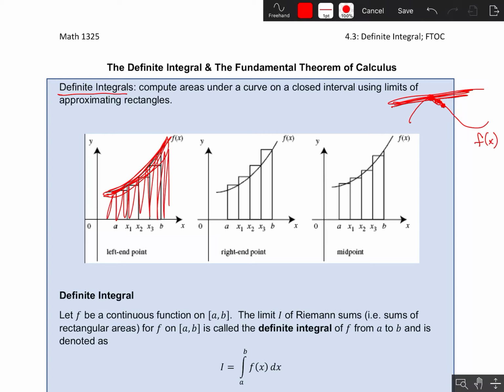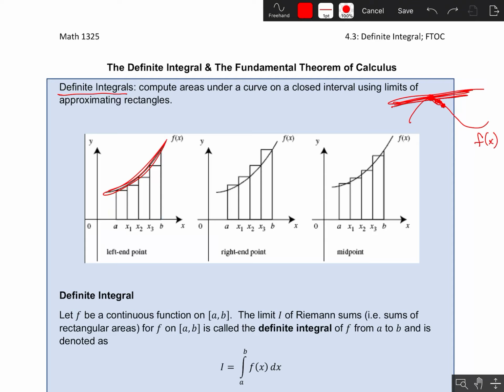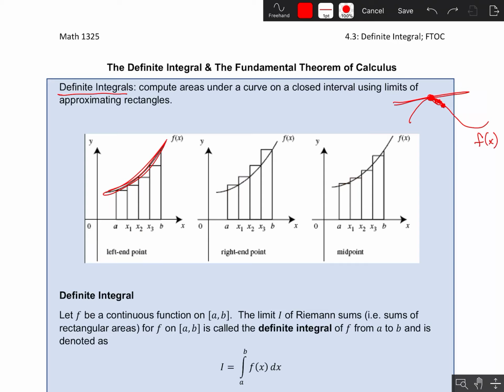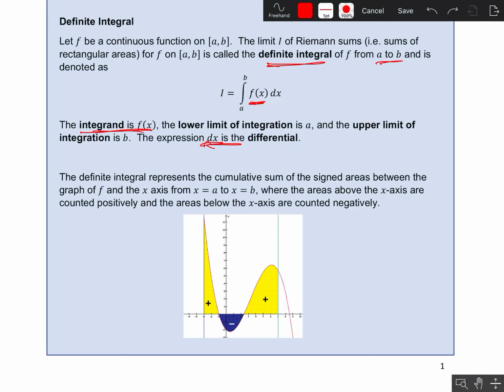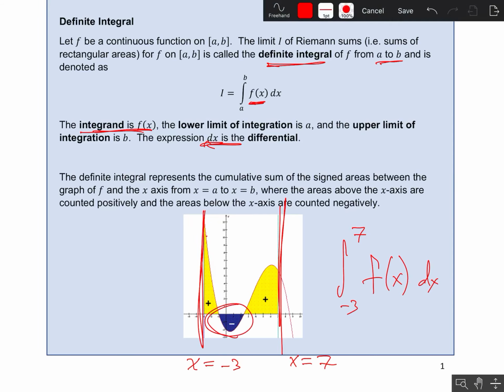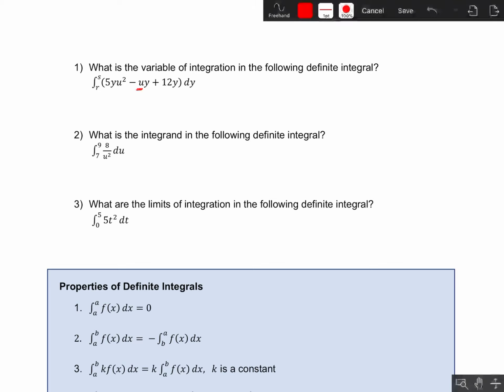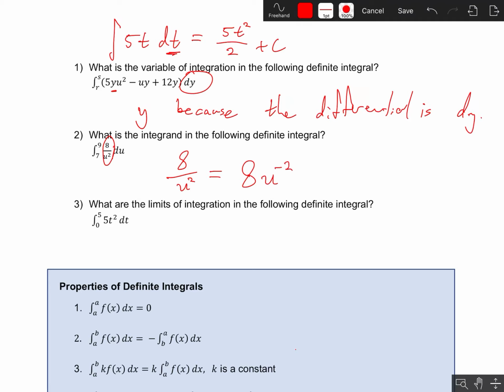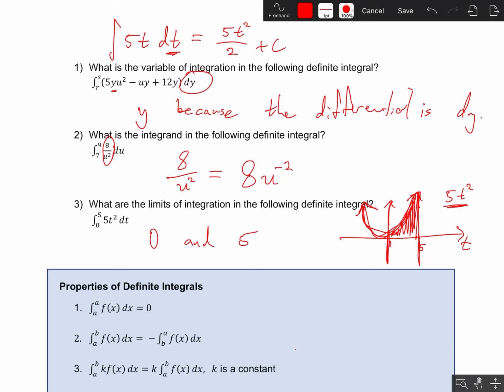Definite Integral/FTC 1